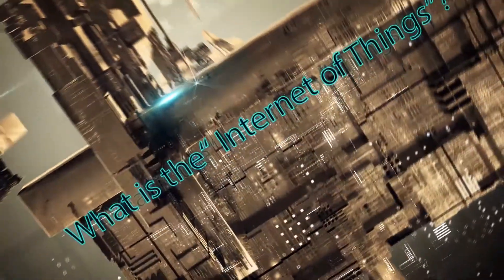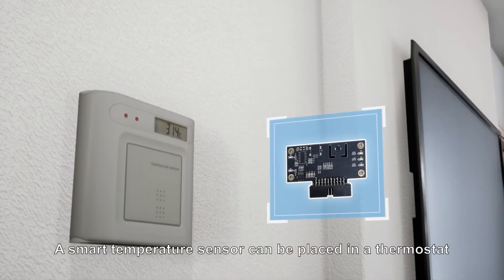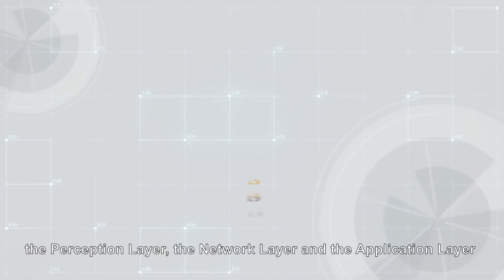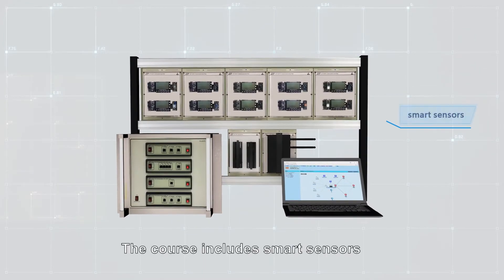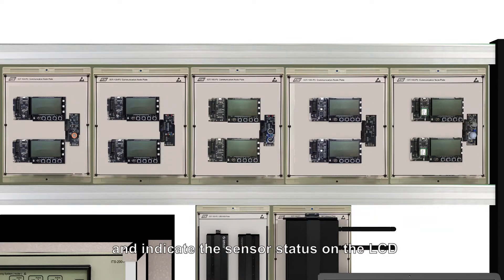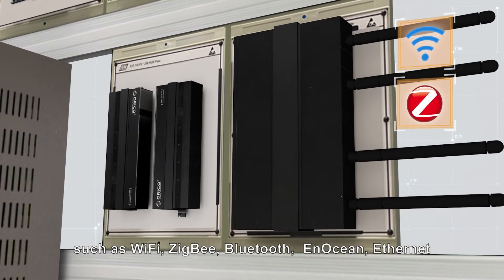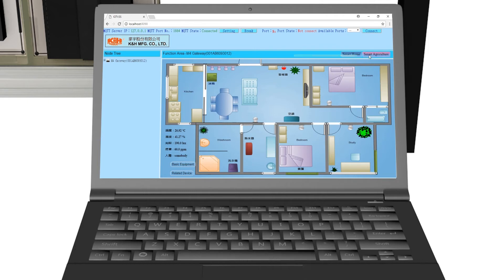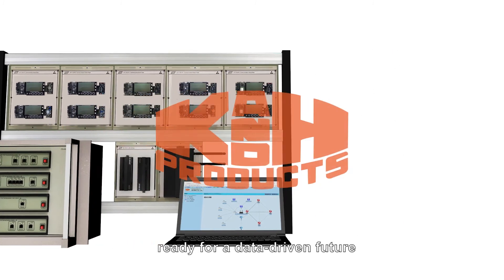K&H IOT-100 Introduction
IOT-100 Series: Innovative IoT Experiment Platform

Catalog: Data Communication and Networking

The Innovative IoT Experiment Platform (IOT-100) is a module-based solution to IoT experiment systems. It is constructed by various communication node boards, sensor modules, wireless integrated gateway, and open-source applications. The experiment topics include not only traditional “wireless sensing technology”, but also embedded system development, intelligent sensing technology, IoT composition technology, IoT chip control technology, and IoT engineering applications.